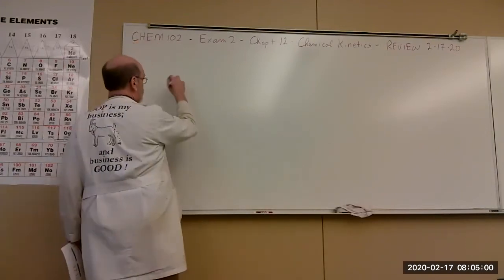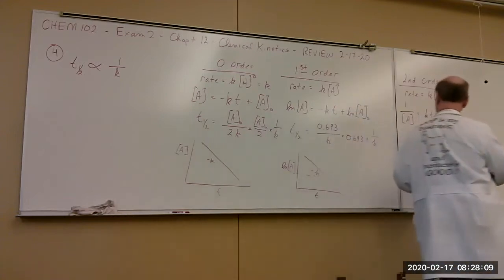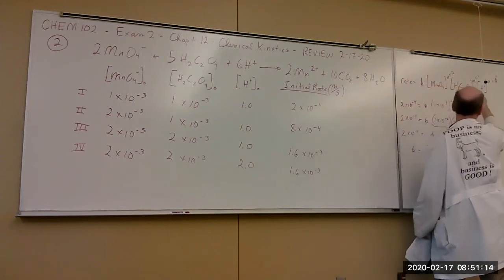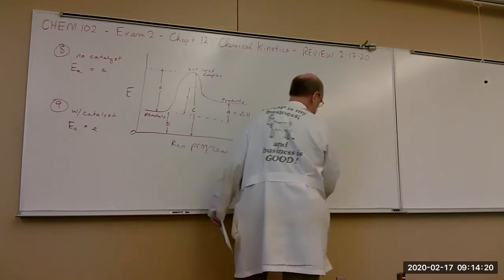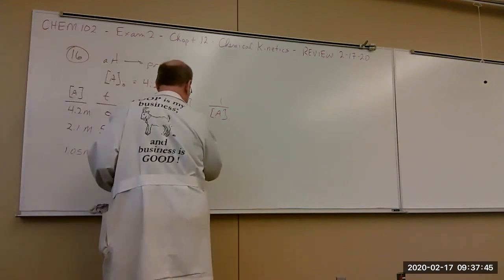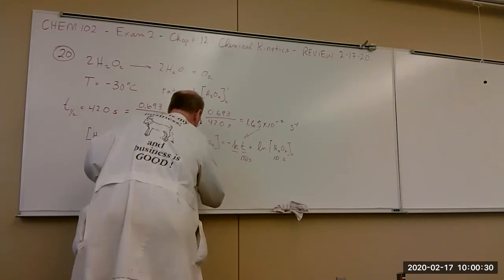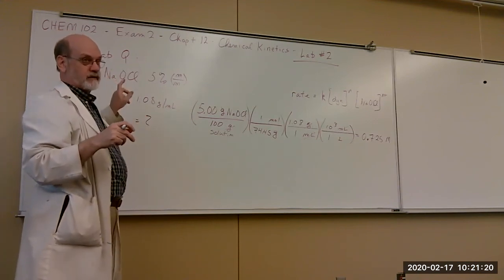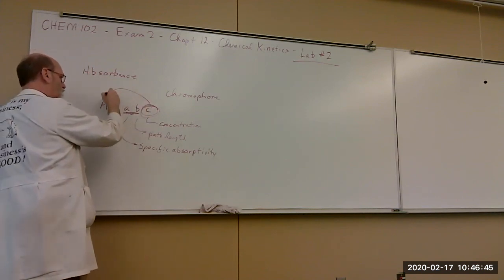CHEM102 S2020 Exam2 C12 REVIEW20200217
CHEM102 S2020 Exam2 C12 REVIEW 17 Feb 2020